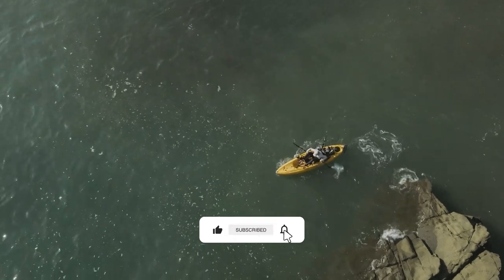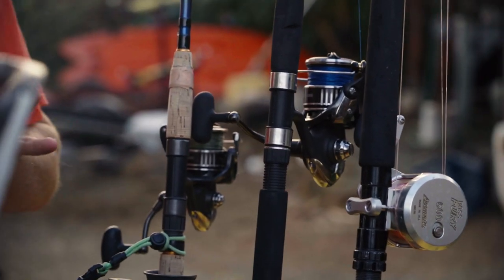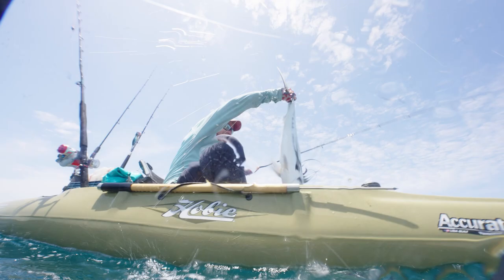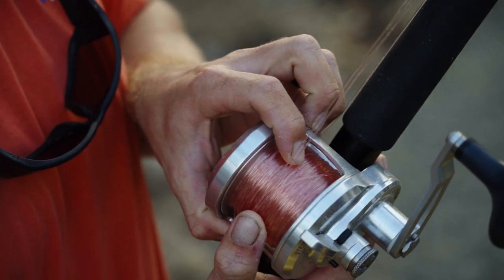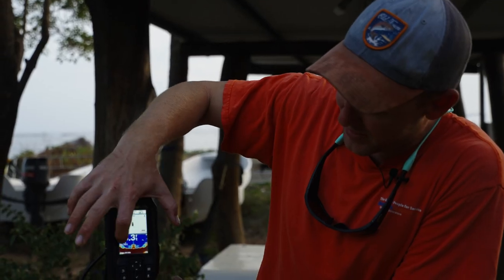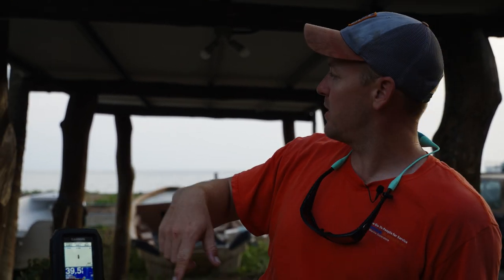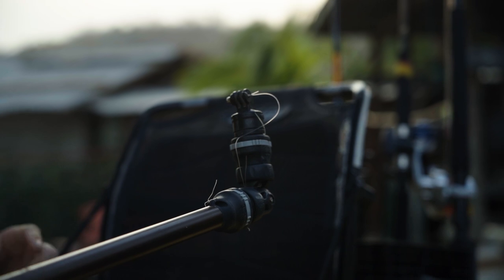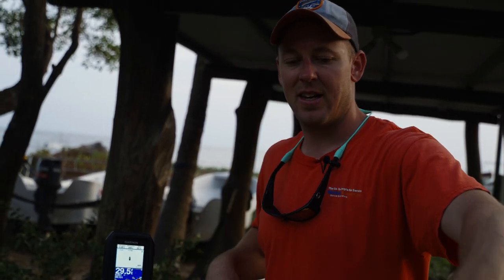Fishing Panama: Kitting out a Kayak for Big Fish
Adam Fisk — the man who set a world record in 2020 by landing a 500-pound marlin from a kayak (!!!) — takes you through all the gear you need to outfit a yak for wrestling monster fish, from rods, reels, and lines, to fishfinders and camera mounts. So, yeah, listen up if you want to catch monsters.

Check out his setups in action in the other episodes of this epic Panama fishing adventure!

Remember: drink Black Rifle Coffee and do epic sh*t!